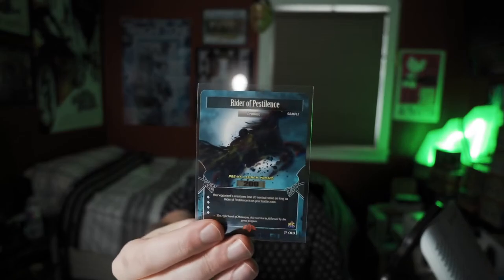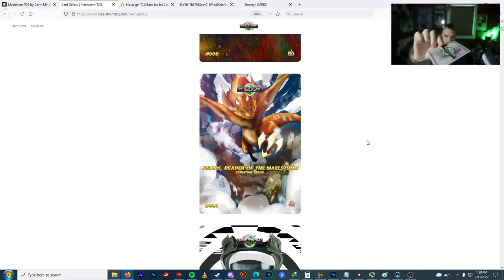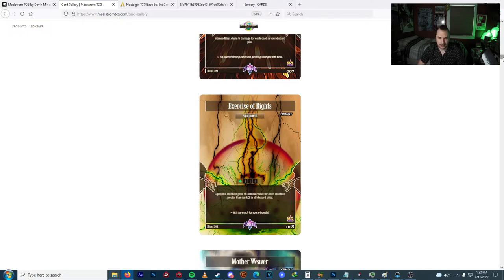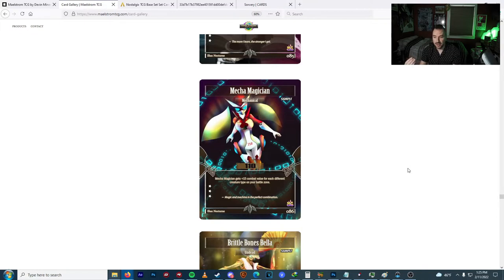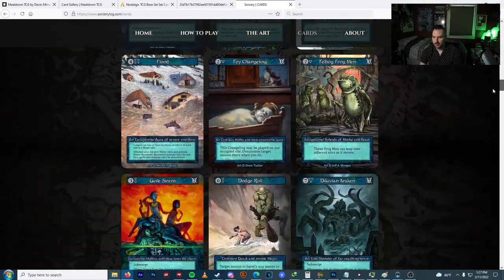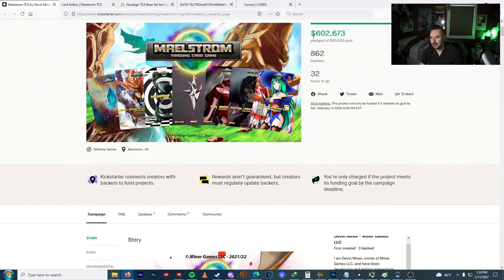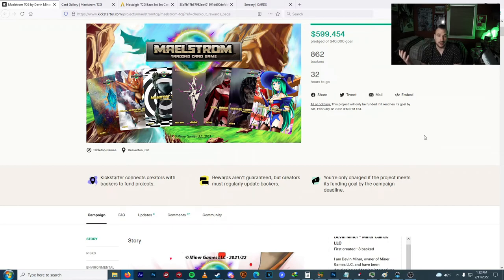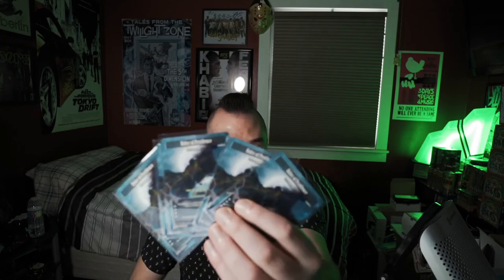Maelstrom TCG Is a Ticking Time Bomb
In 2022 everybody is fomoing over every single new KickStater TCG that hits the market. Just because MetaZoo went to the moon doesn't mean every other Joe Schmo's attempt at making a game is going to have the same success.

Maelstrom is the biggest bubble in the TCG realm so far. It's hard to pick winners and losers but this game is red flag city. My advice is to stay far away and to rethink your investment as the time to pull out is dwindling down.

The artwork is mediocre compared to every other game that is coming out or has already been out. The game play looks beyond rubbish. The community backing the game is a rehash of a previously failed venture highly inflated with the hopes of many to win massive giveaways like some kind of follow for follow YouTuber who is just starting out. The campaign is designed to create fomo with everything being extremely limited and exclusive and the product is lacking any real professional polish or detail.

Take a moment before you blindly back this garbage of a game. If in the end you still feel like you want to invest the money then be my guest. If not I hope I can save a few poor souls from falling victim to this abysmal attempt at copying MetaZoo's success.